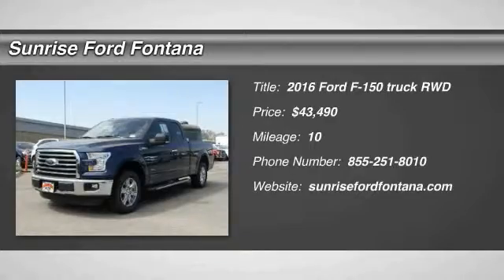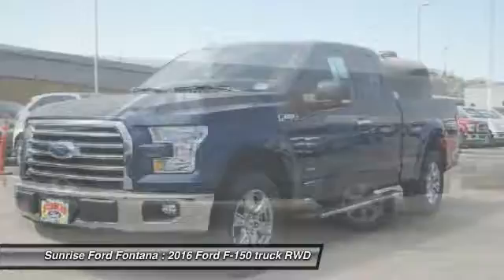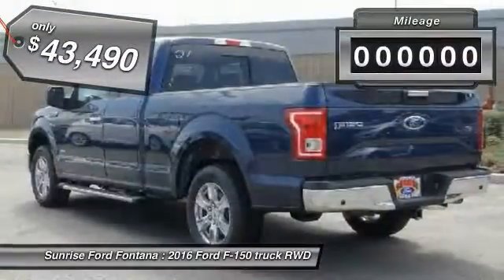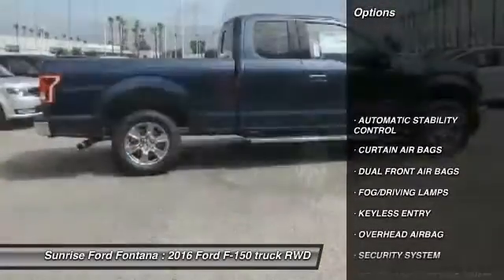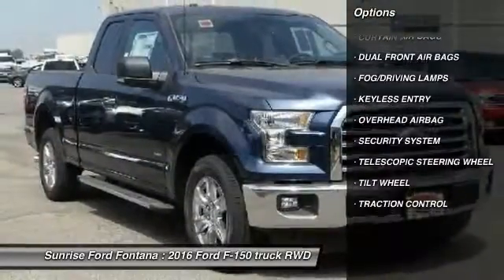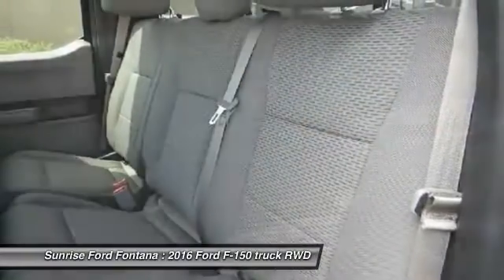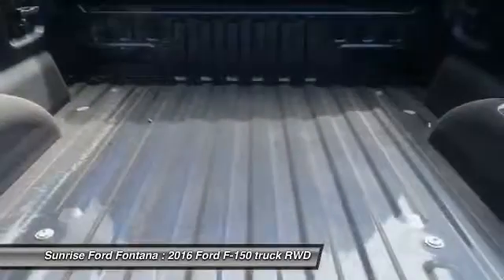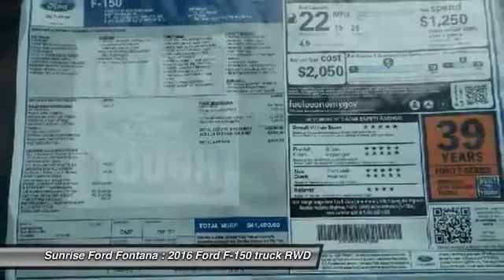2016 Ford F-150 Fontana, Chino, Norco, Moreno Valley, San Bernardino, CA FG5233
16005 VALLEY BLVD.

SUNRISE FORD FONTANA: PROUDLY SERVING FONTANA, CHINO, NORCO, MORENO VALLEY, SAN BERNARDINO, AND SURROUNDING SOUTHERN CALIFORNIA LOCATIONS. THIS BLUE JEANS 2016 Ford F-150 IS EQUIPPED WITH A ENGINE: 2.7L V6 ECOBOOST , AUTOMATIC TRANSMISSION, AND RECEIVES AN ESTIMATED 18 City/25 Hwy MPG. FONTANA, CA 92335. FONTANA, CA  CHINO, CA  NORCO, CA  MORENO VALLEY, CA  SAN BERNARDINO, CA 2016 Ford F-150 PK Stock #: FG5233 | VIN: 1FTEX1CP5GKF19866 | 2016 Ford F-150 PK Sunrise Ford Fontana